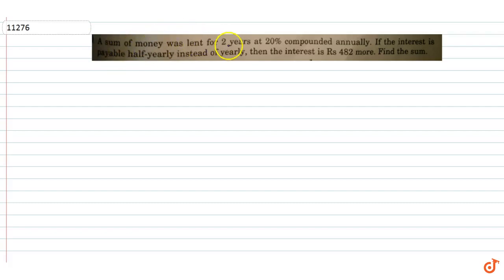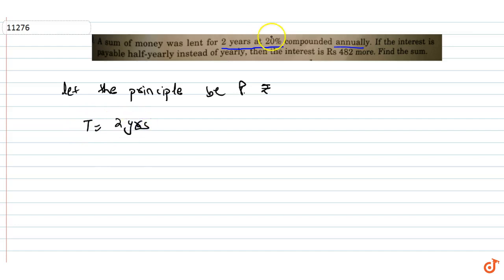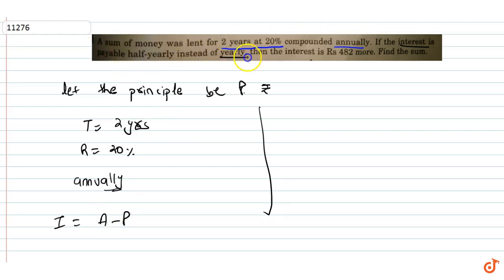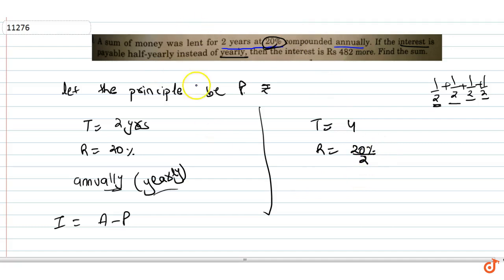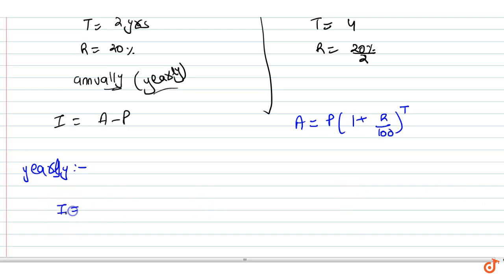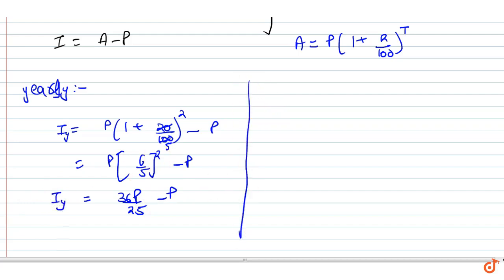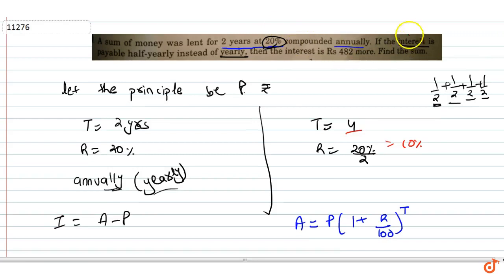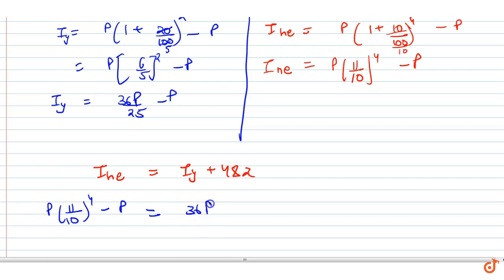A sum of money was lent for 2 years at 20% compounded annually.If the interest payable half-yea...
To ask Unlimited Maths doubts download Doubtnut A sum of money was lent for 2 years at 20% compounded annually.If the interest payable half-yearly instead of yearly, then interest is rs 482 more.Find the sum